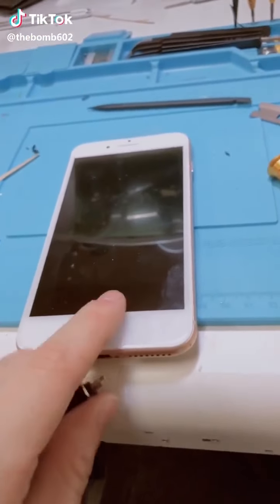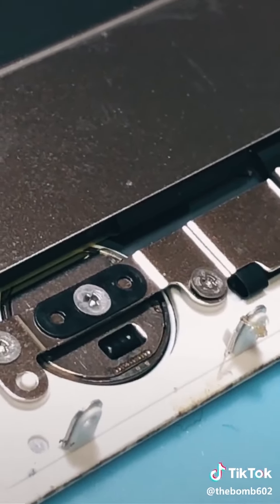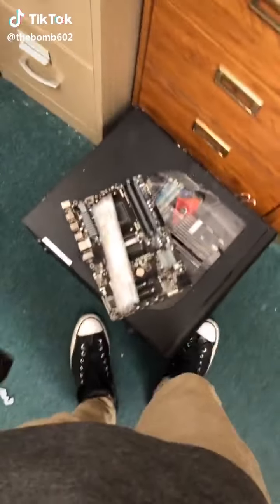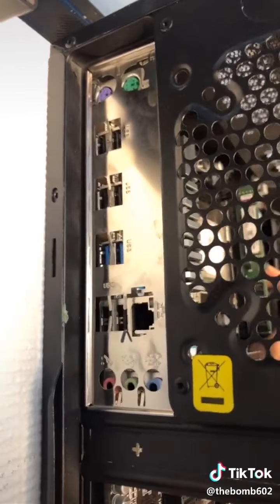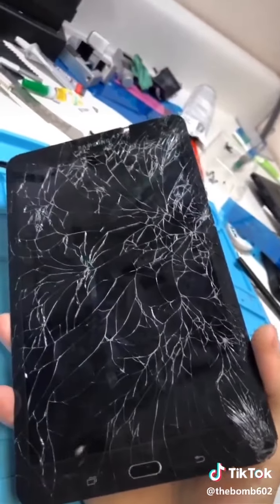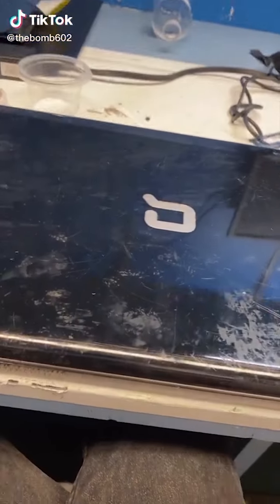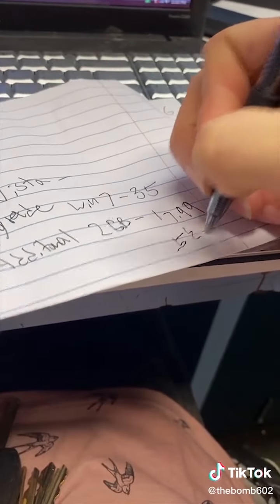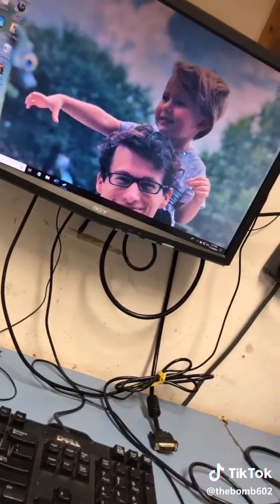Waxboi Tech Reparing #7 | @thebomb602 Tiktok Compilation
Hi guys, this is a compilation of our favourite Waxboi.
I'd like to thank you for your precious feedback.

See yah!